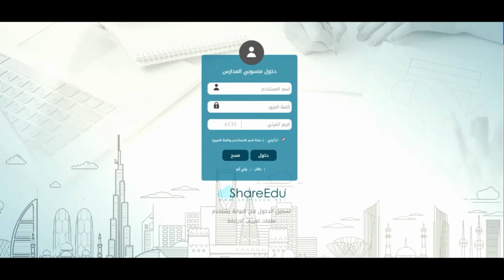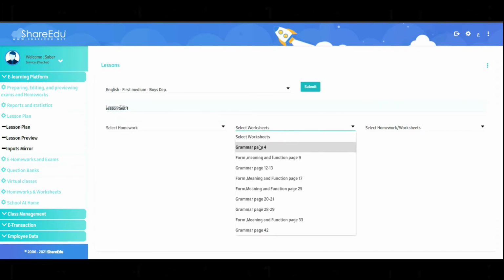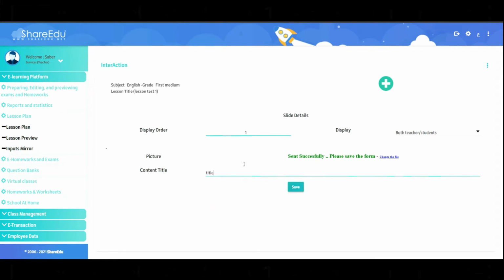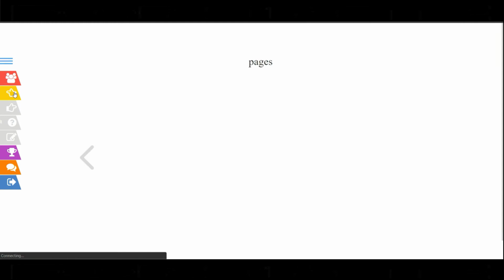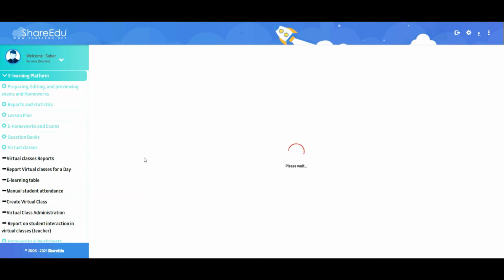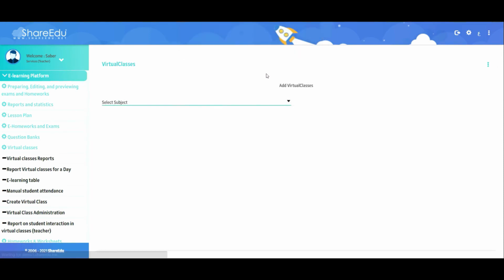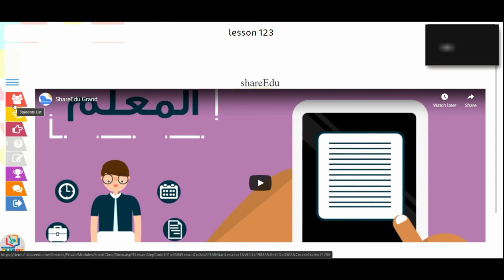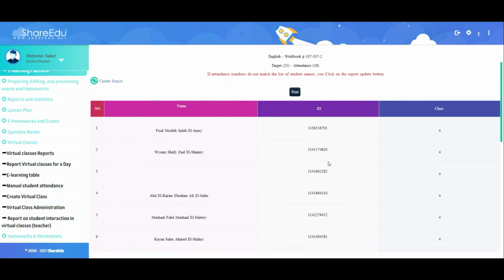1- ShareEdu Virtual Classrooms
ShareEdu Virtual Classrooms
- Interactive Lessons.
- Virtual Classrooms.
- Interactive Questions & E-Exams.
- Attendance Reports.
- Analyses Reports.